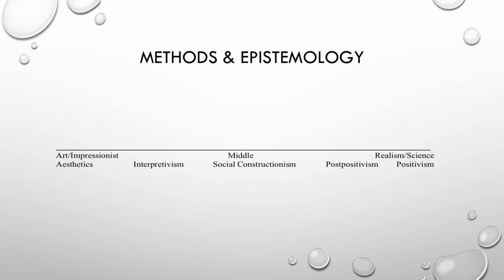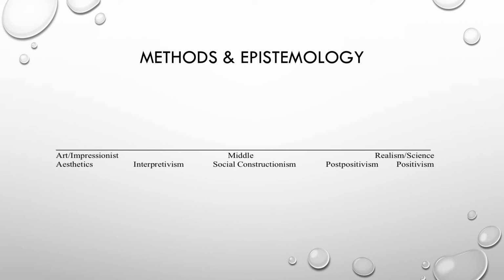ellingson qual continuum presentation part 2